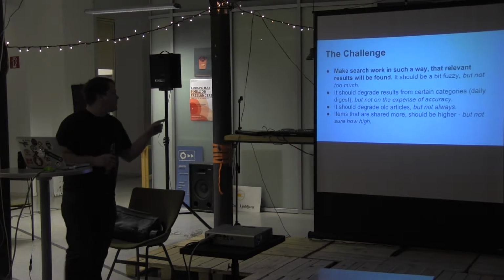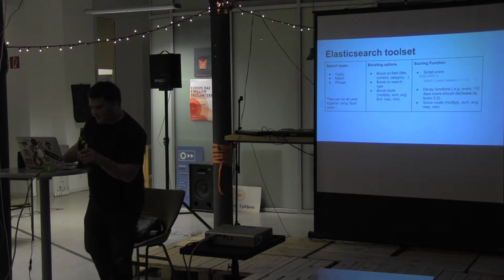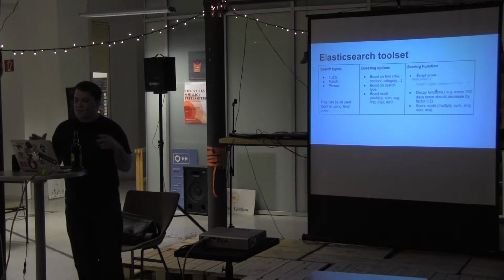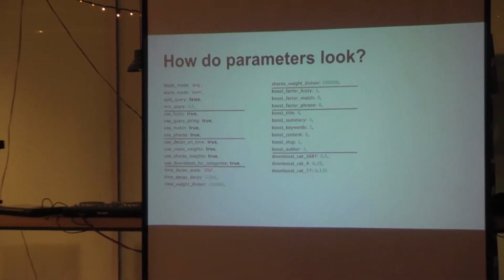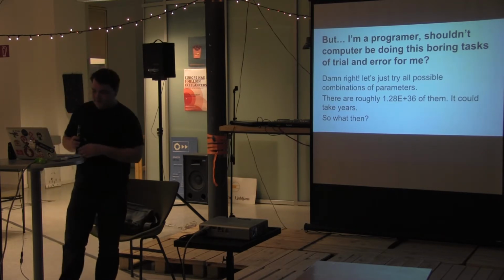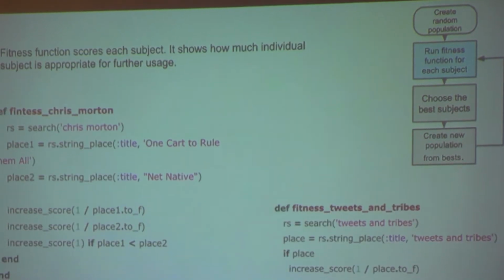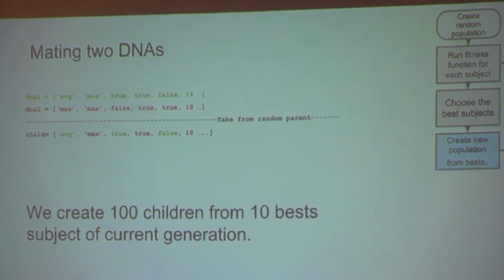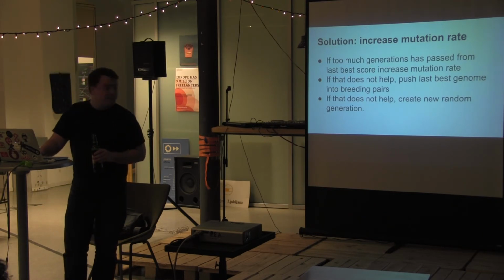Miha Mencin - Fine Tuning the Elastic Search with Evolution Algorithm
February Meetup

V ŽIVO JE VSE BOLJ ZANIMIVO! :)